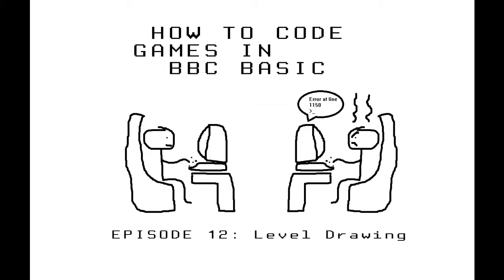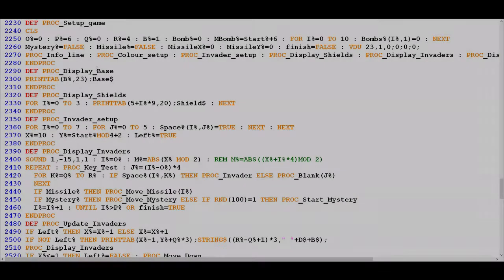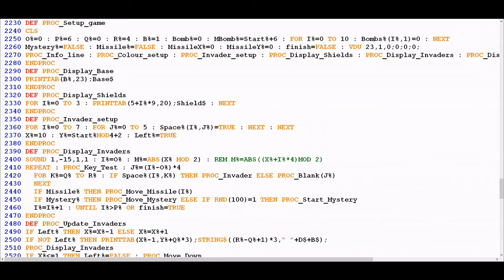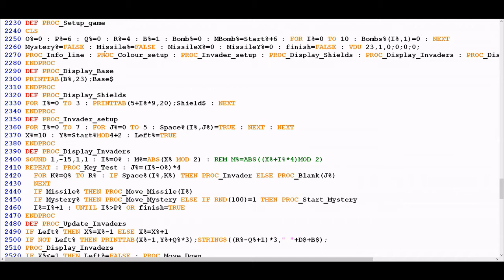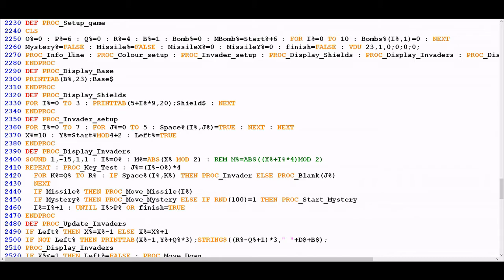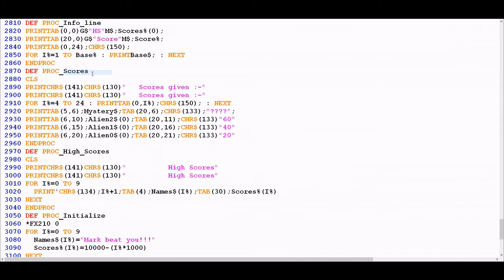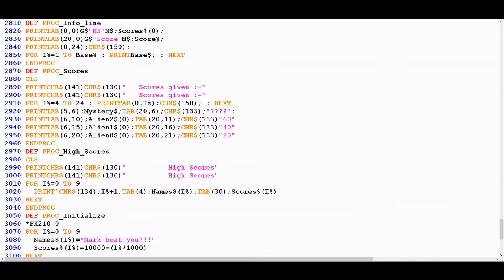Level Drawing - How To Code Games In BBC BASIC (12)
In this episode, we examine the various procedures needed to draw a new level, looking more closely at clever ways to use PRINTTAB and how to set up horizontal colour banding using graphics control characters.